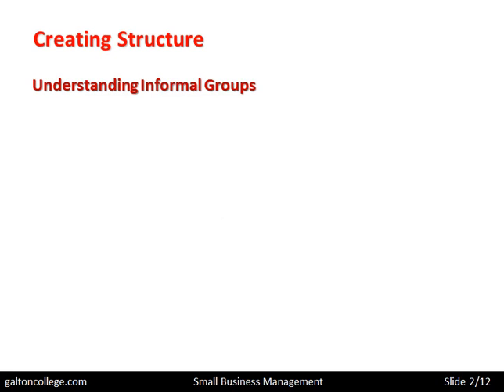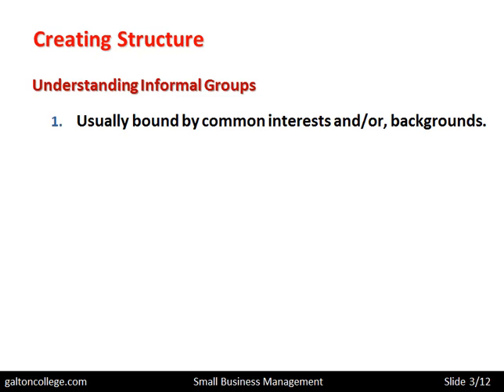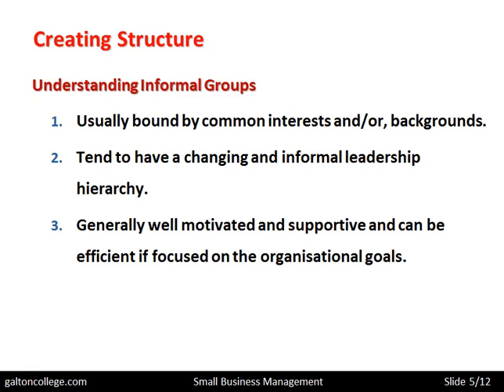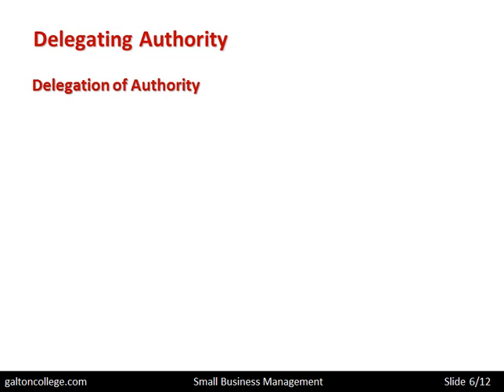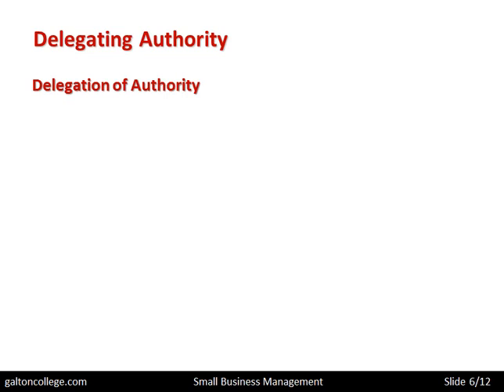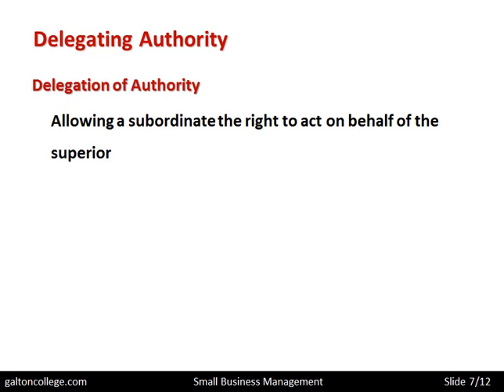Business Management: Structure and Authority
Business management structure refers to the hierarchical arrangement of roles, responsibilities, and reporting relationships within an organization. It defines how decision-making authority is distributed throughout the company. The management structure can be centralized, with decision-making concentrated at the top, or decentralized, empowering lower-level managers. It includes different levels such as top-level executives, middle managers, and front-line supervisors. The structure and authority allocation should align with the organization's goals, promote effective communication, facilitate coordination, and ensure accountability. A well-designed management structure fosters efficiency, clarity, and effective leadership throughout the organization.